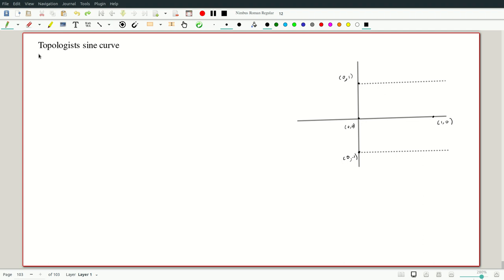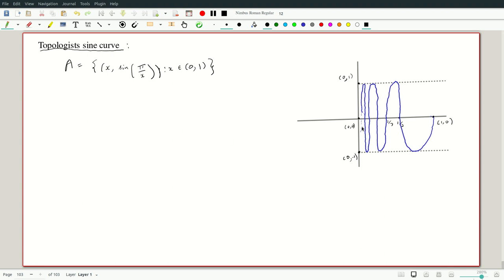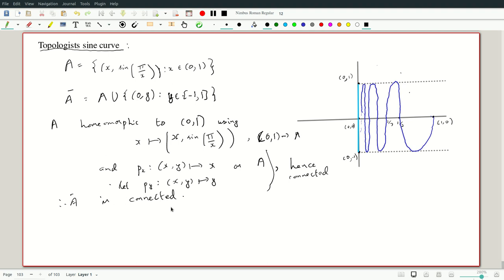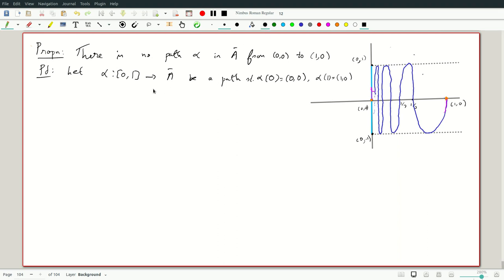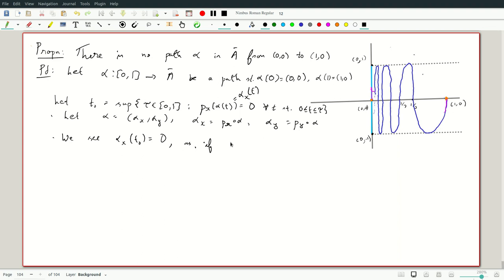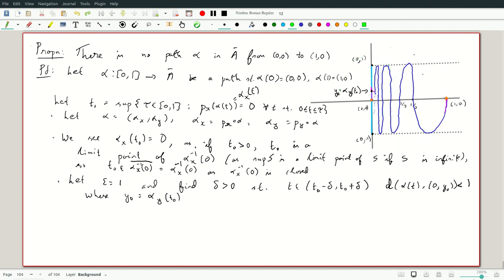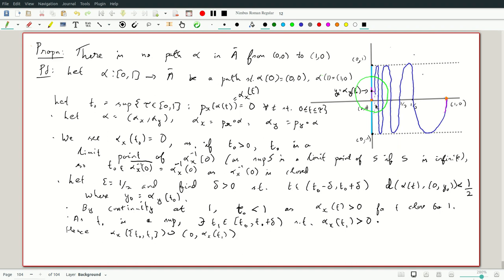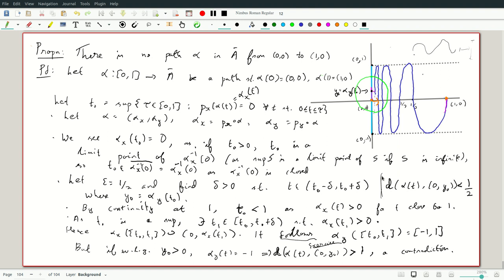Topology: Lecture 14.2 MA 231 (2021)